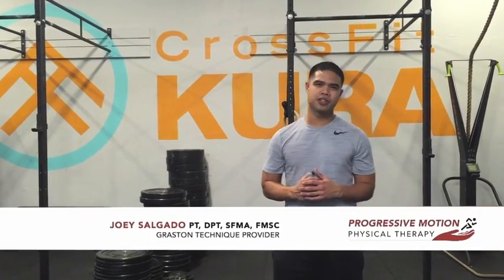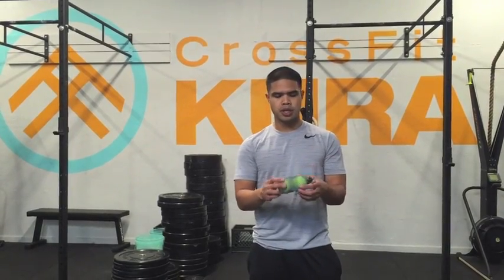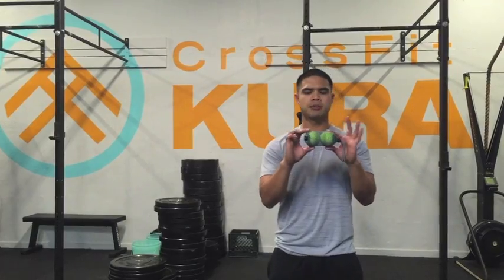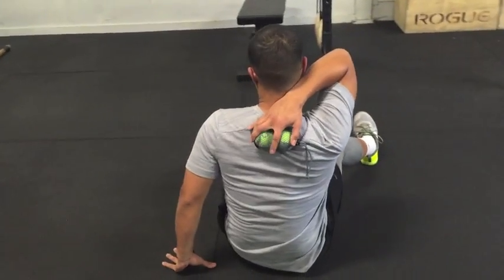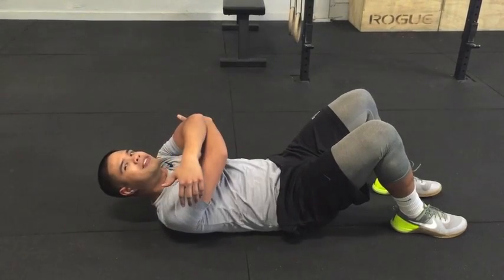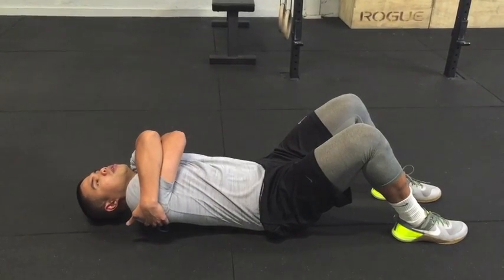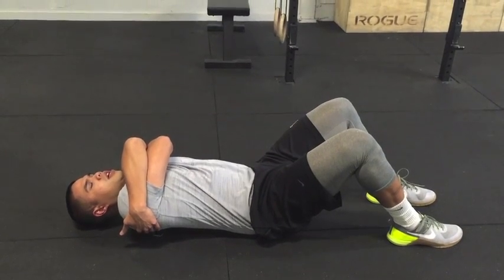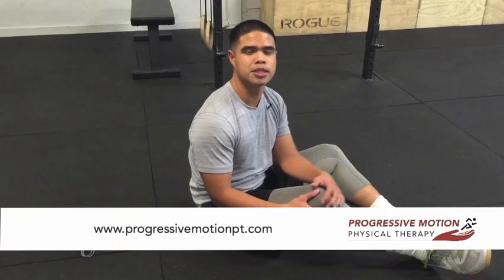Thoracic Spine Opener with Yoga Tune Up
Great alternative to my previous thoracic spine opener that I demonstrated in the 'Triple Threat for the Shoulder' video.  I typically love this drill to be a bit more specific on the location of the mobilization.  This is great for helping you achieve a better position for any overhead movements or if you are someone that sits/stands with that forward shoulder posture.